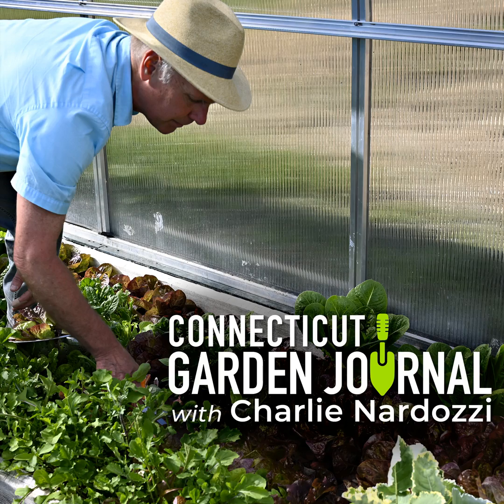Connecticut Garden Journal: Spotting Tomato Hornworms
They're back!!! Every year at this time I start searching for the tomato hornworm. It's not hard to see the damage. These caterpillars of the hawk moth start out small on the tops of tomato plants. As they eat, they grow and turn into 4 to 6-inch long monsters! Well, maybe they aren't that scary, but they can cause lots of damage on leaves and fruits.

Once you start seeing some munching of the leaves, start looking for the caterpillars. I look for the dark green, droppings as a sign of their arrival. When you find the droppings on lower leaves, look up. Chances are there's a tomato hornworm right there. Although they're big, their colors camouflage them perfectly among the tomato leaves. Every morning we go hornworm hunting dropping them into a pail of soapy water. You can also feed them to chickens.

If you still can't seem to find the hornworms doing the damage, try going out at night with a black light. The tomato hornworm caterpillars will glow and become very evident.

For big patches of tomatoes you might have to resort to Bacillus thuringiensis or Bt spray. This bacteria kills larvae in the moth/caterpillar families including hornworms. Coat both sides of the leaves with spray and in a few days they'll start dying. Be careful not to spray other plants as Bt will kill all caterpillars, even good ones. If you find tomato hornworms with white protrusions on their back, leave them. That's the cocoon or pupa stage of a braconid wasp that is parasitizing your hornworm. These a good guys in your garden.